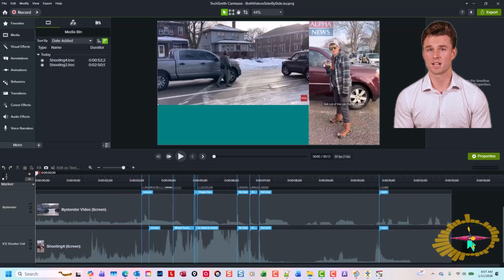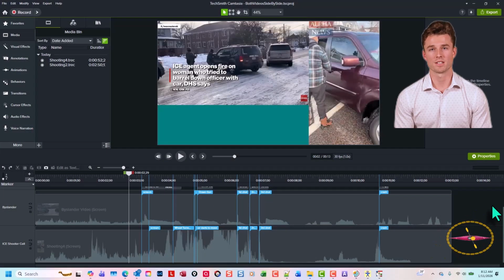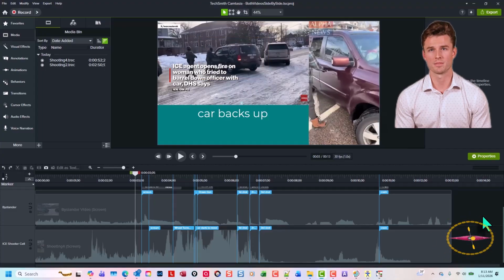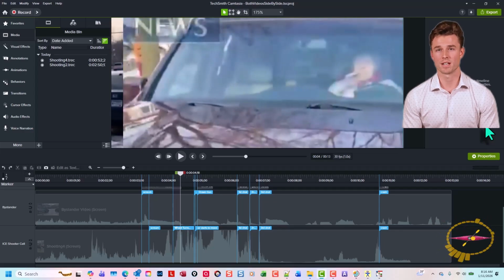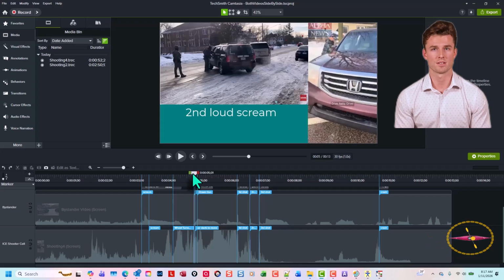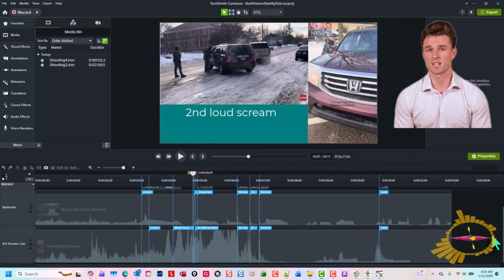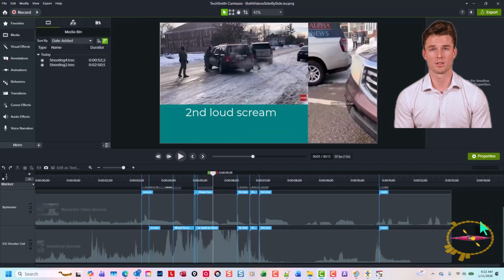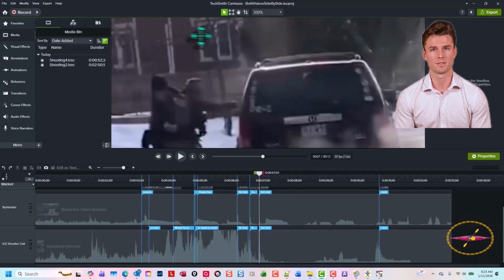Minneapolis Shooting Videos Compared Side By Side 2026 01 12